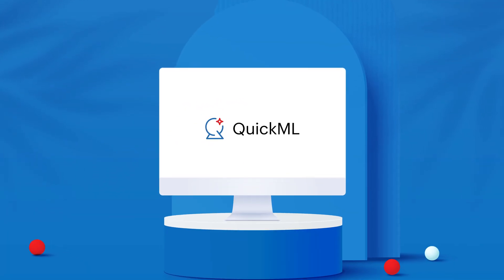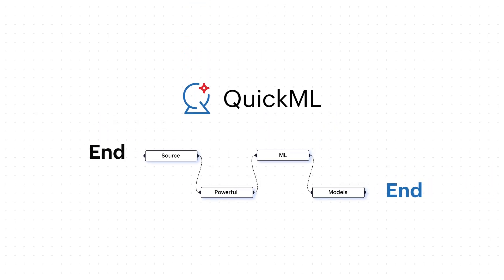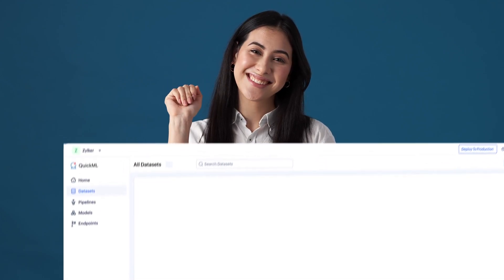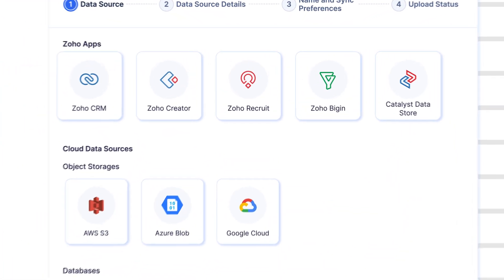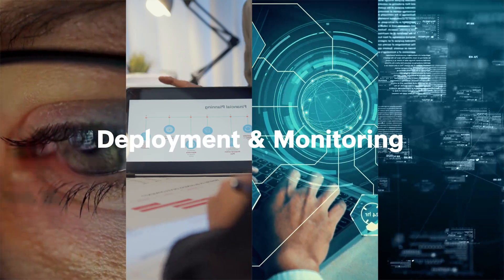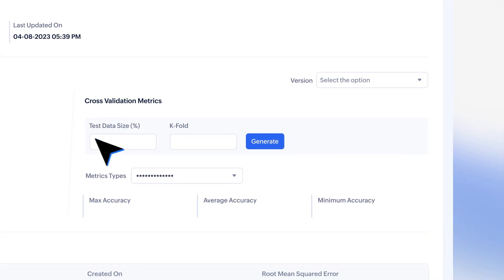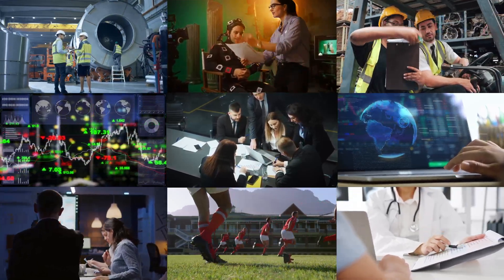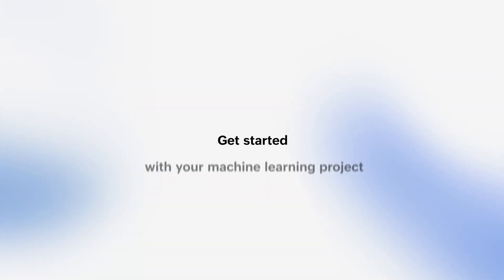Catalyst QuickML: An advanced no-code ML platform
Catalyst QuickML, a no-code ML platform to streamline, optimize, and accelerate your entire ML workflow. With QuickML you can become an ML expert even without any data science or programming knowledge.

How QuickML can revolutionize your ML approach
1. No-code ML model building.
2. Simple drag-and-drop UI
3. Easy to integrate into your existing systems or workflows.
4. Scope for experimentation and comparison of different ML operations.
5. Post-production monitoring and feedback systems.

Learn more about QuickML
1. Supercharge machine learning with Catalyst QuickML
5. Implement QuickML to solve your business problems